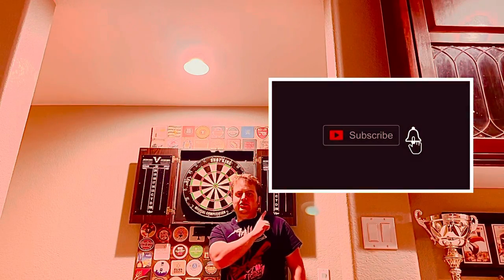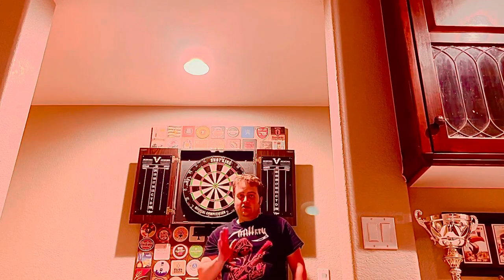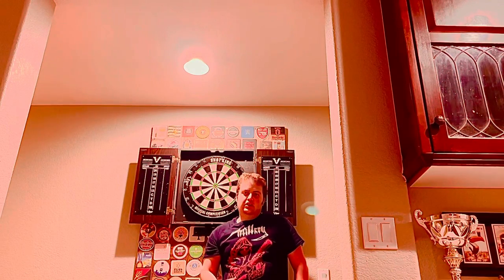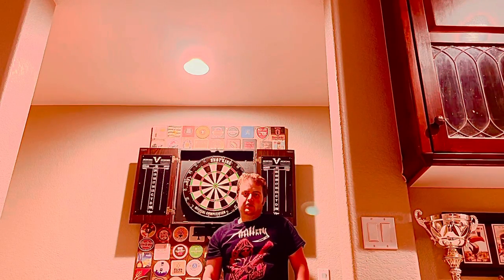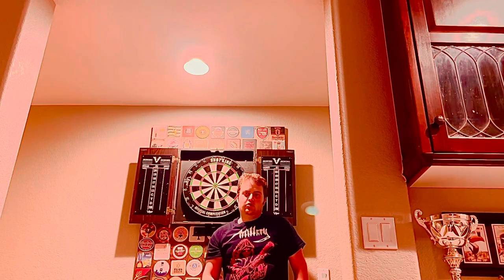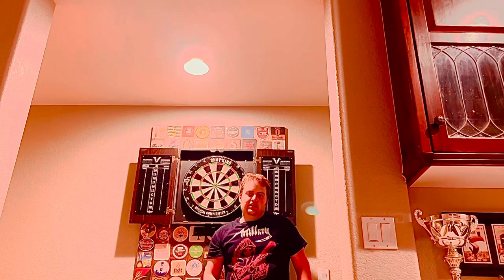BASS GUITAR LESSON! Artillery Out Of The Sky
NOTES:

DC
AG
FE
FG

Hey guys! I just learned an AMAZING bass guitar 🎸 solo, it’s by Thrash Metal Band Artillery from 🇩🇰 Denmark! I LOVE this bass guitar 🎸 solo, links are below:

This is what I believe and these scriptures is what my channel is based upon:
Proverbs Chapter 3 vs 5-6: Trust in the Lord with all your heart, do not depend on your own understanding. Seek his ways in all you do and he will show you which path to take.

All Music Is Purchased On ITunes